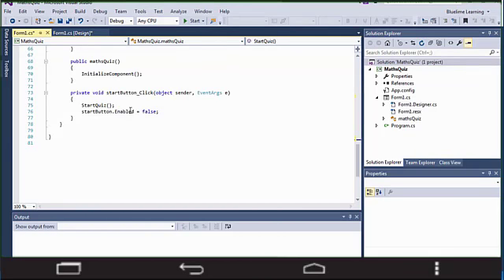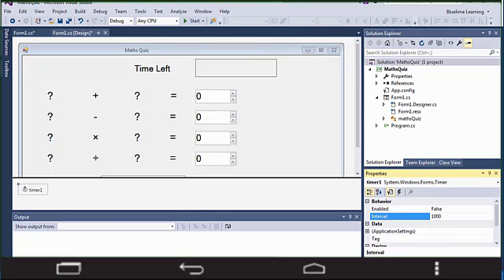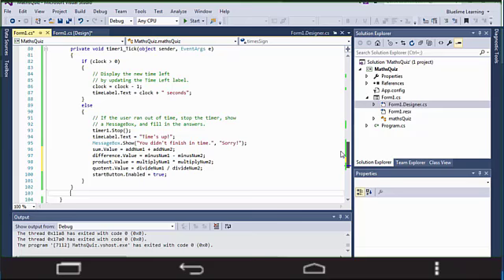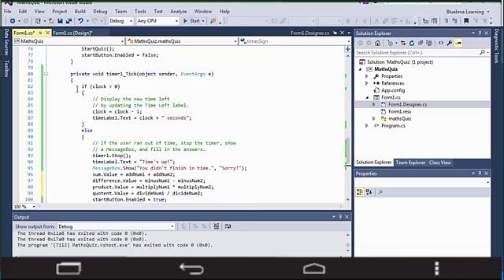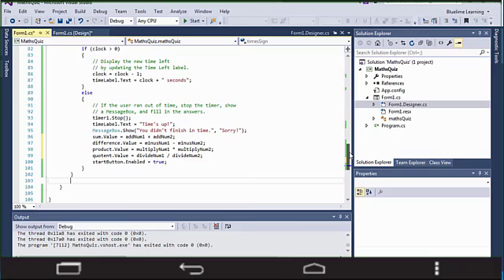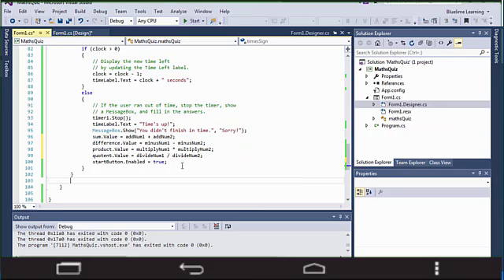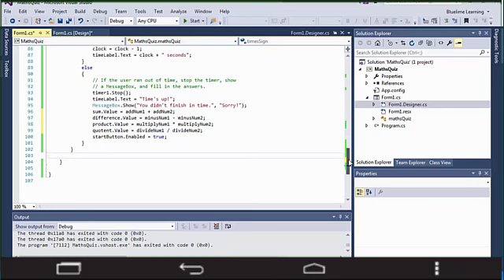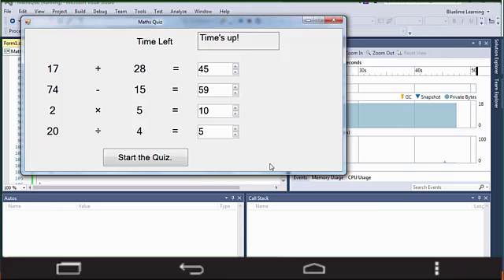Build a Math Quiz App with C# and Visual Studio from scratch | Add a countdown timer | Part 12 2020